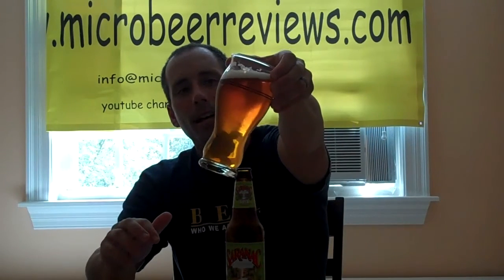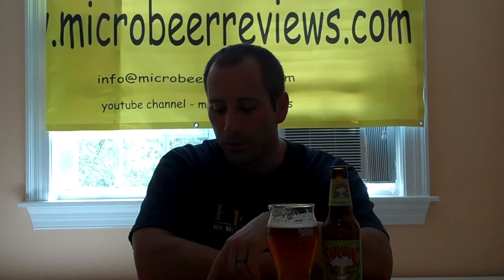Saranac IPA Indian Pale Ale Beer Review from the Saranac Brewing Company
Thumbs UP or Down: Up

Overall Rating: 4

Blend: IPA Indian Pale Ale

ABV%: 5.8%

Brewery: Saranac Brewing Company

How the brewery describes the beer: A hop lover's delight. In the India Pale Ale tradition this brew is very hoppy in both aroma and flavor from the generous amounts of cascade hops used in brewing. Look for a medium to full body and golden straw color.

Price: $7 / six pack

Would I Buy Again: Yes